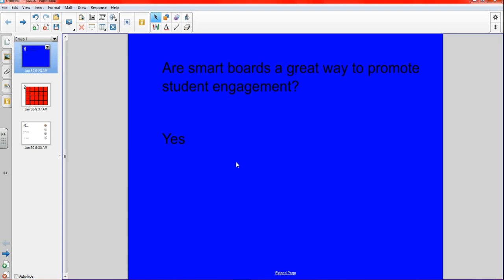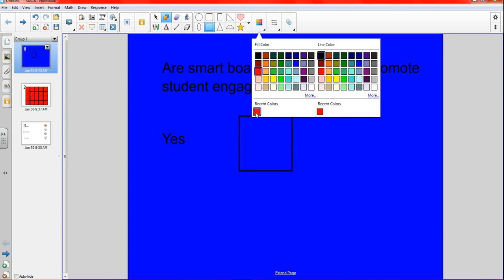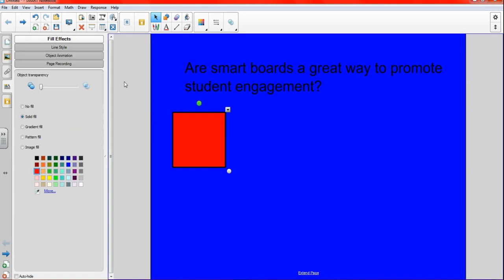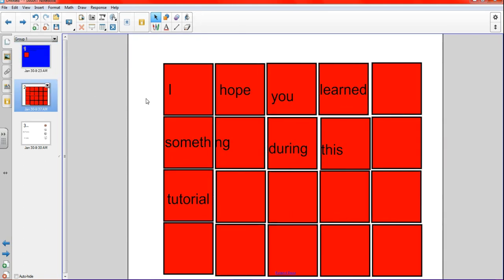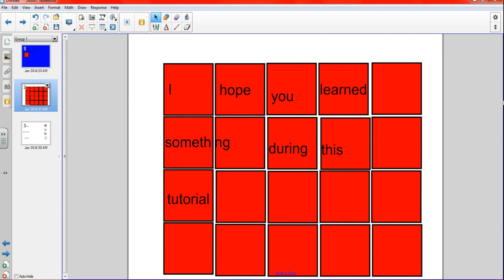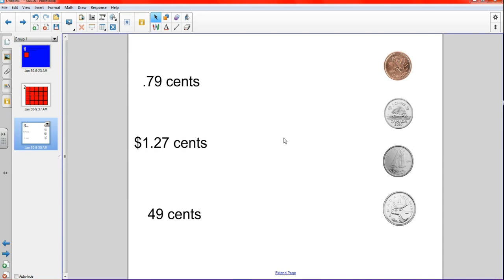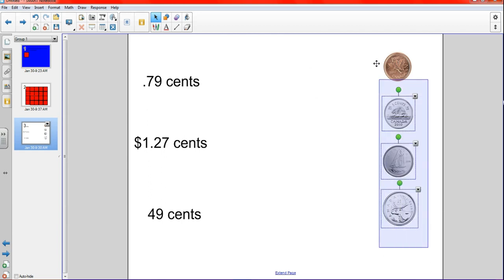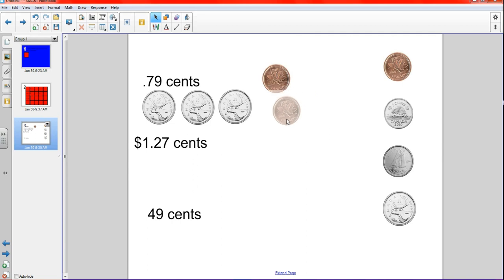Smart Board Tutorial Object Animation and Infinite Duplicate